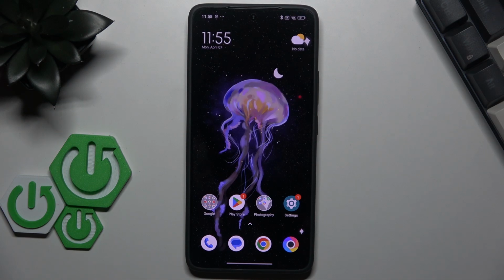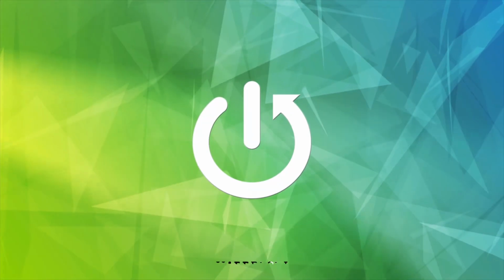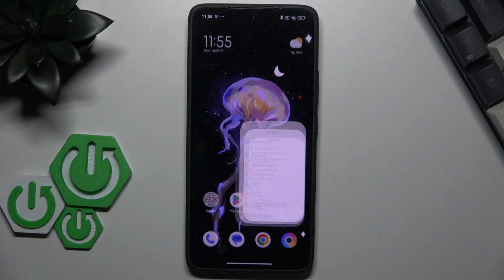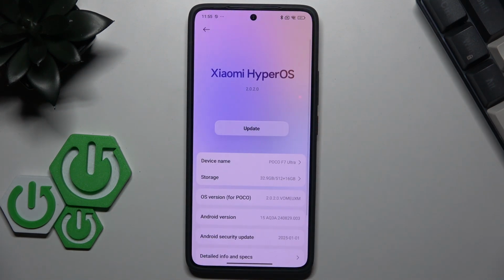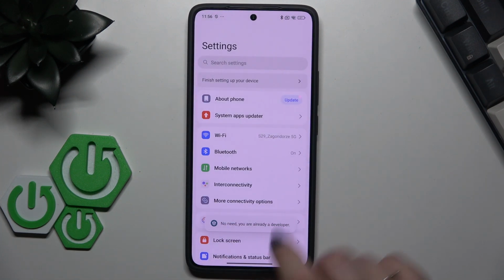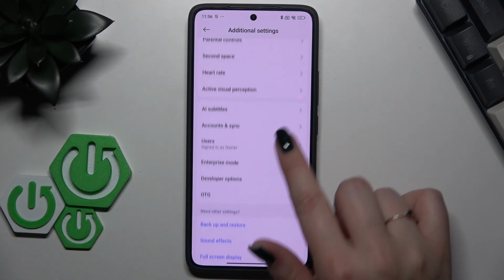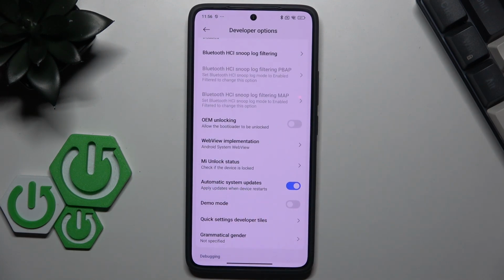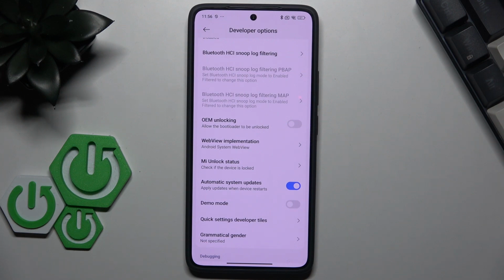How to Enable/Disable Automatic Software Update on POCO F7 Ultra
Need to control automatic software updates on your POCO F7 Ultra? This video shows you how to enable or disable automatic updates for your device. Whether you prefer to manually update or want your phone to automatically install the latest software, this guide makes it easy to manage your update settings.

How to disable automatic software updates on POCO F7 Ultra? How to enable automatic software updates on POCO F7 Ultra? What happens when I turn off automatic updates on POCO F7 Ultra?